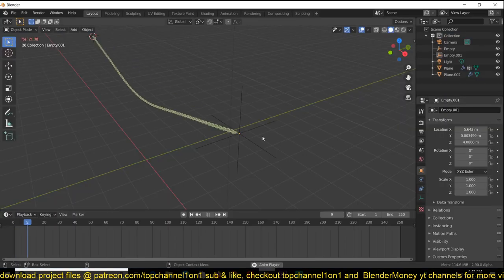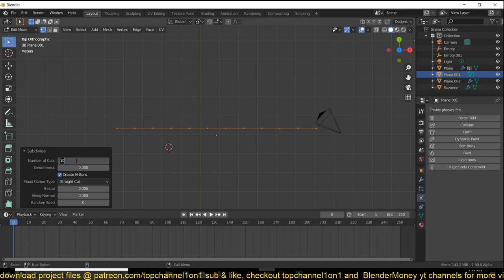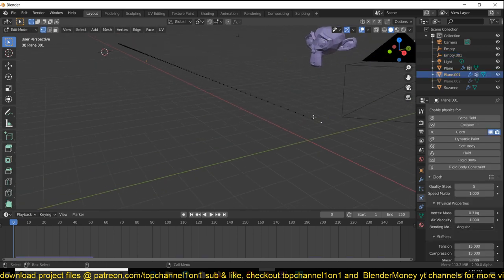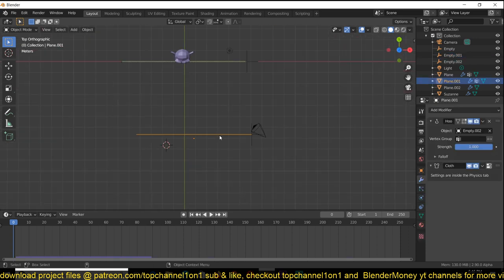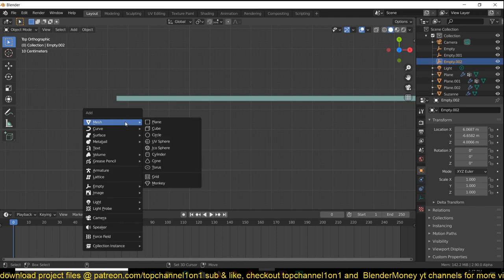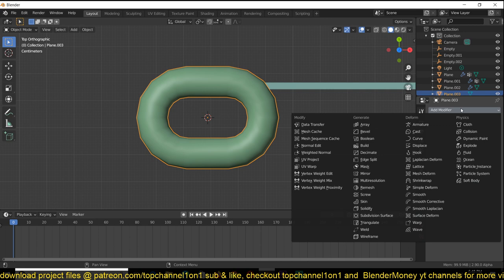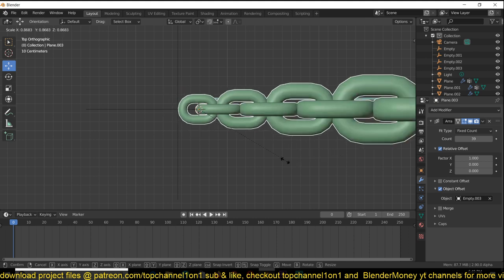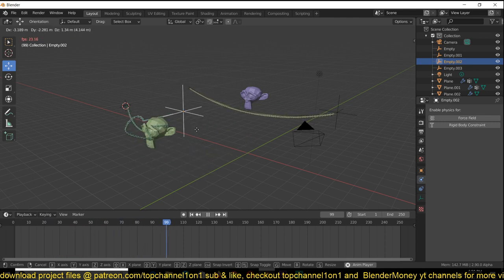how to animate a chain with blender rope and chain physics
2 monitor setup